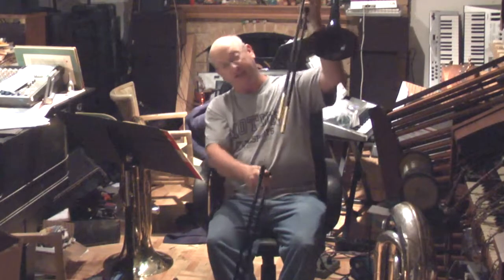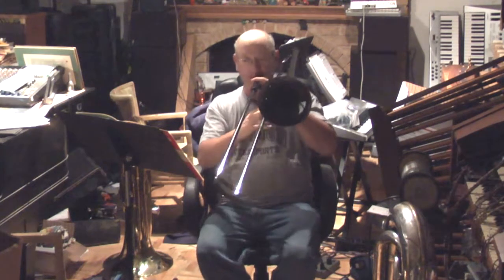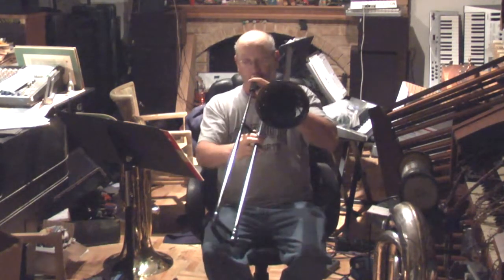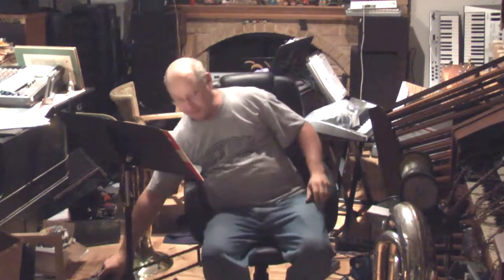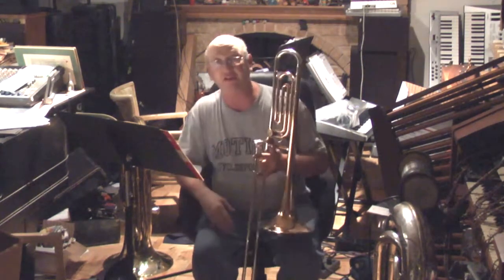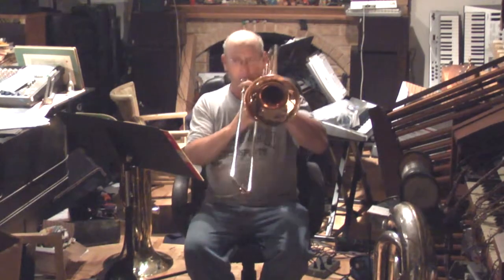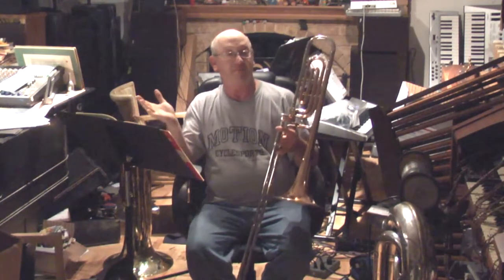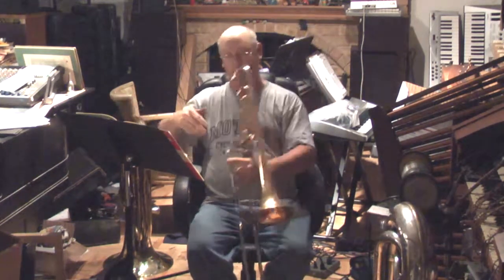Jean Baptiste/Allora Plastic Trombone Vs Olds Recording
This is both a demo video for a horn I am selling and while I was at it, decided to give a comparison video between it and a black rubber bone I bought as a lark from the local Sam Ash store.  The JB bone comes in a cloth case with a put together trombone stand, slide and mouthpiece brushes and even a mouthpiece.  Saw the black color and that was it for me.   Very light and fun to play.  Would recommend for student, cold weather, novelty, or even an older player who wants to keep playing but a lighter horn would be a god-send.